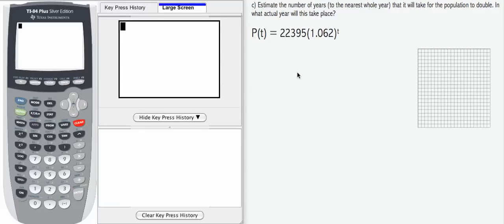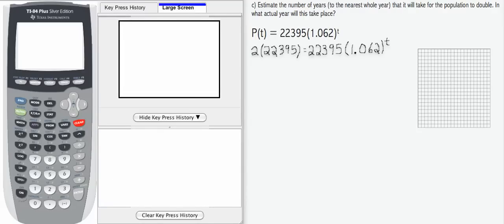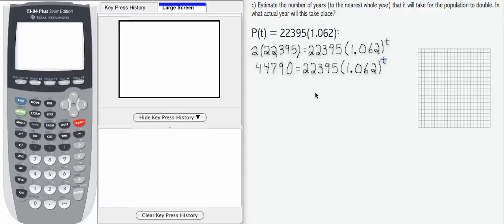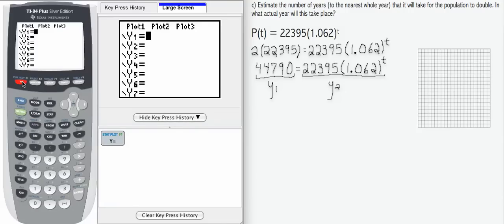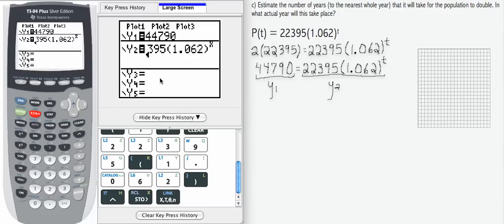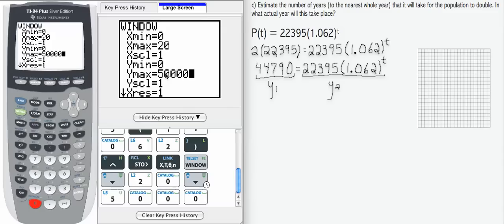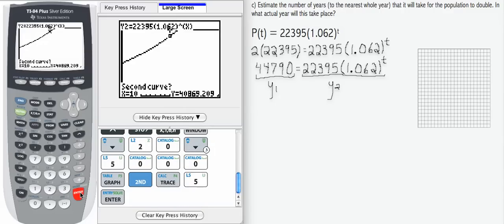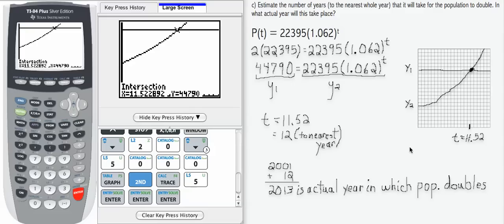12x_L3b_MP1_P2 - Writing Exponential Growth Models/Doubling Time